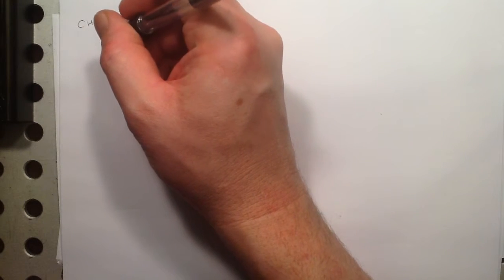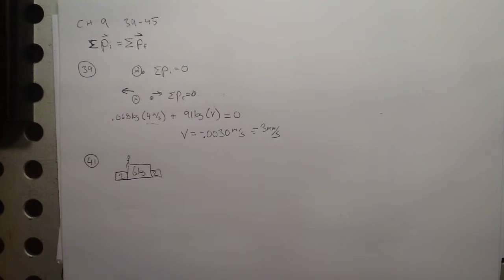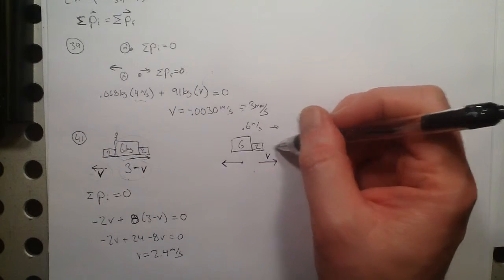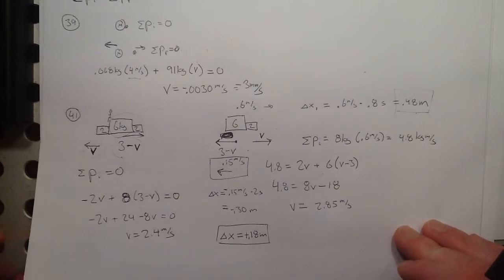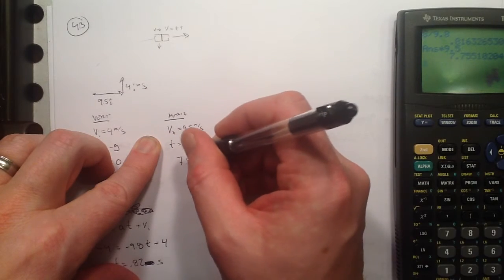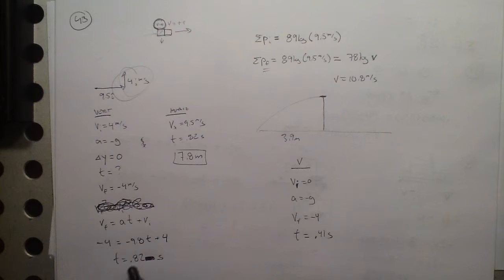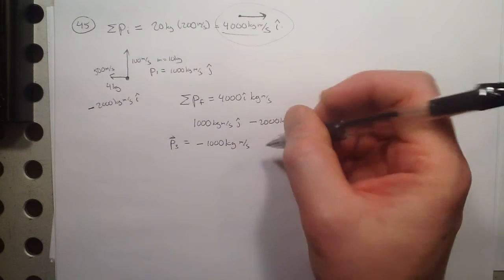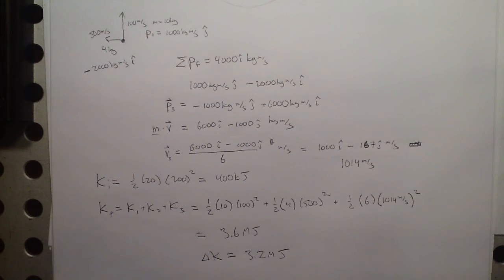AP Physics Chapter 9 39-45 odds